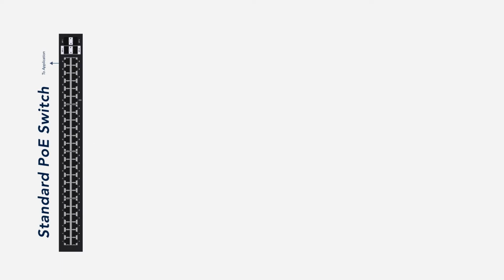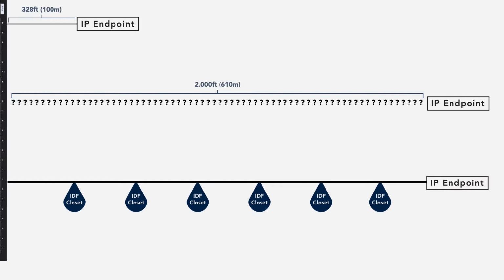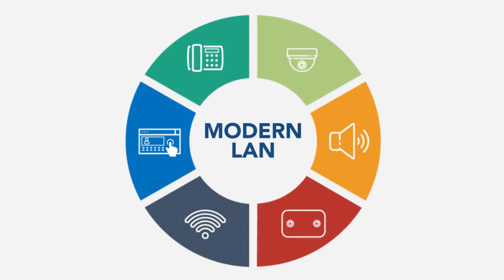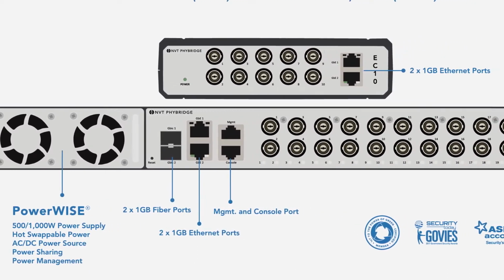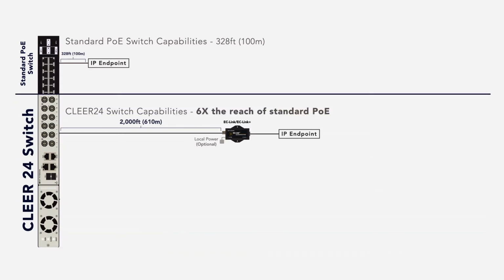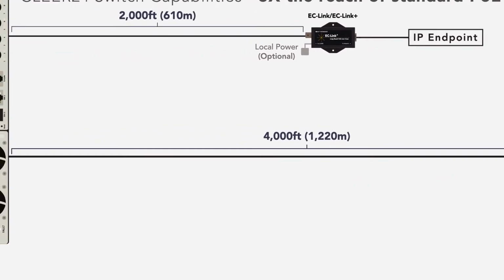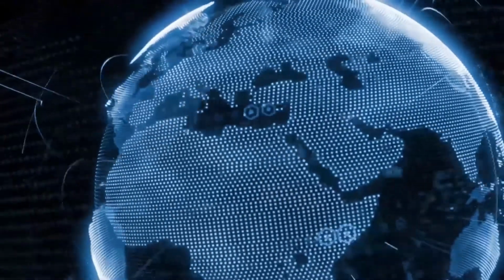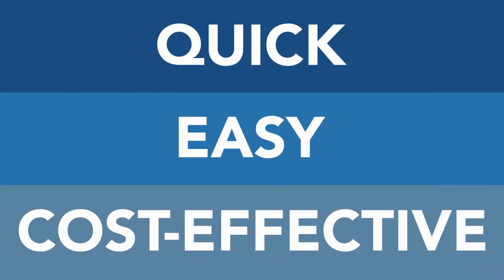NVT Phybridge CLEER Family Enhanced COAX-TO-IP Capabilities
The new EC Adapters enhance the capabilities of the award-winning CLEER (IP over Coax) product family. Using the locally powered EC-Link or EC-Link+ Adapters, you can now extend connectivity up to 4,000ft (1,220m) - that's 12X farther than standard PoE switches!